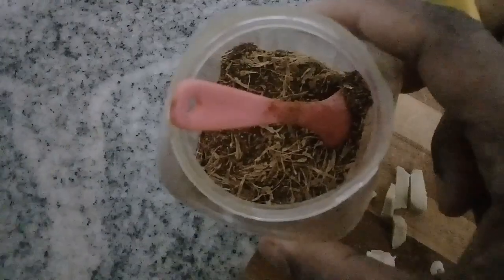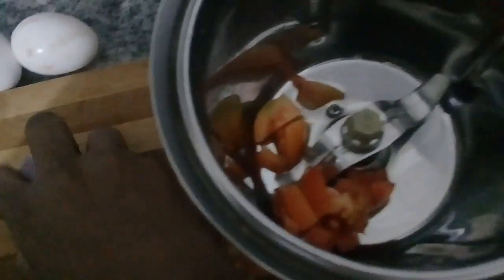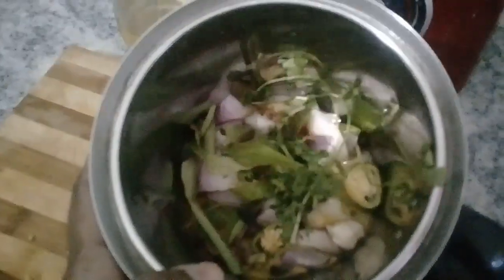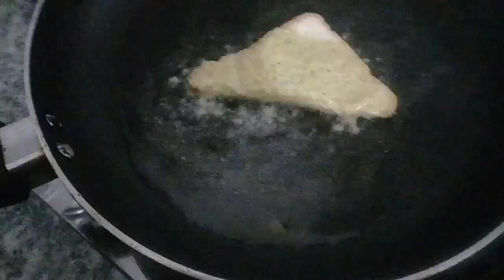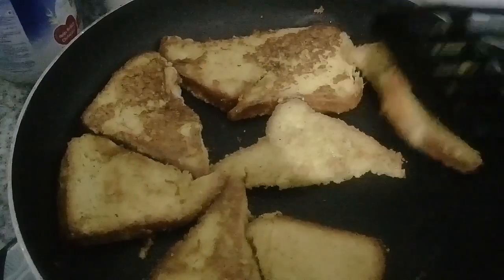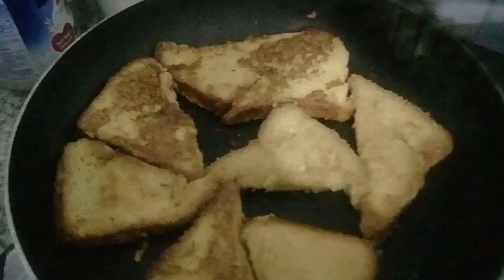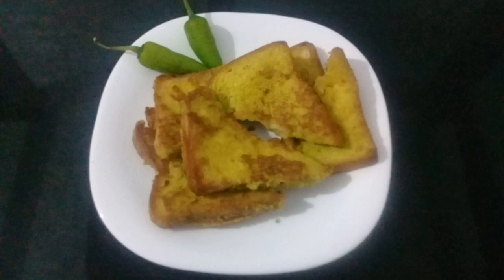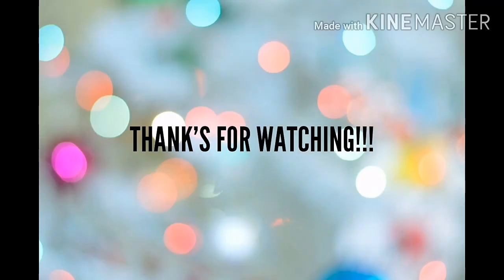Egg Masala Bread#ഇഫ്താർ സ്പെഷൃൽ Bread Fry#Super Taste.